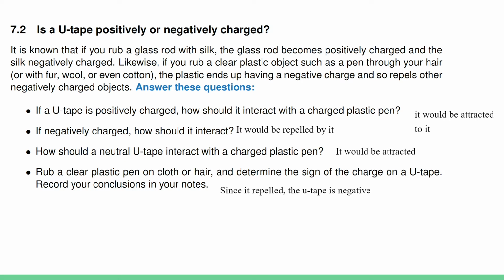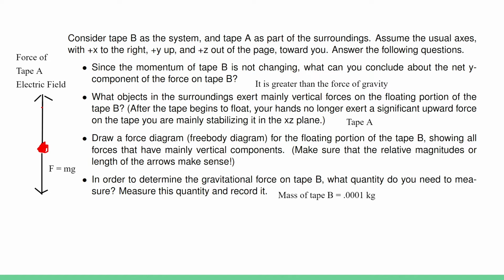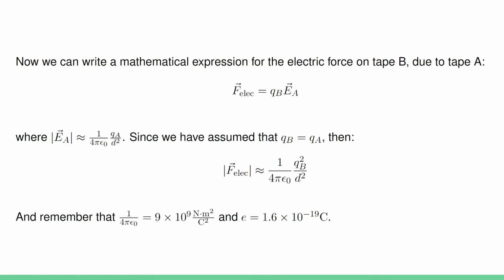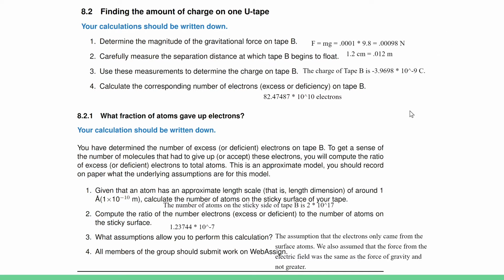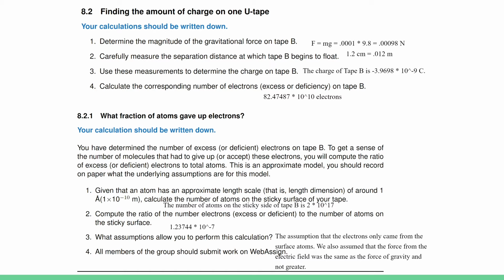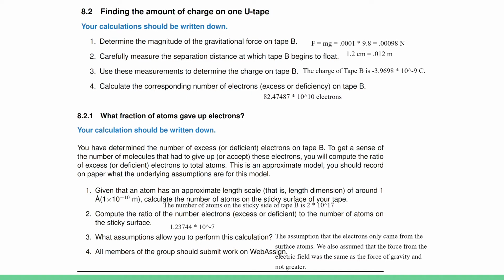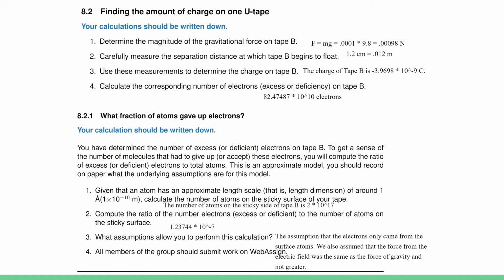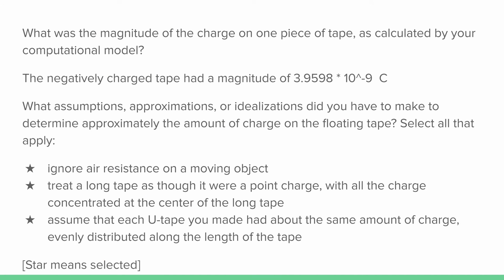Lab 1 Report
Lab Report for PHYS2212-P at GT